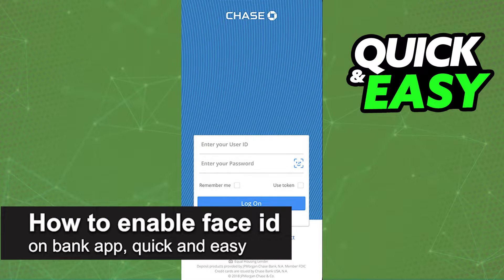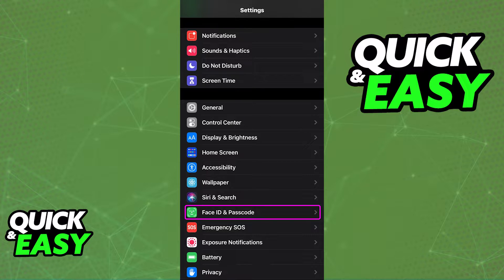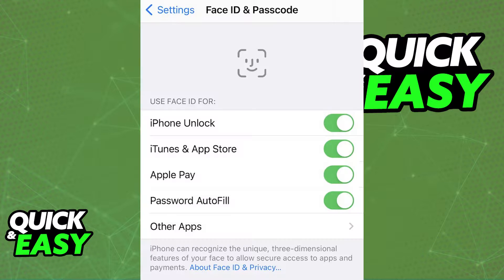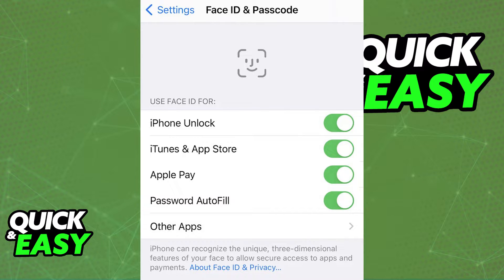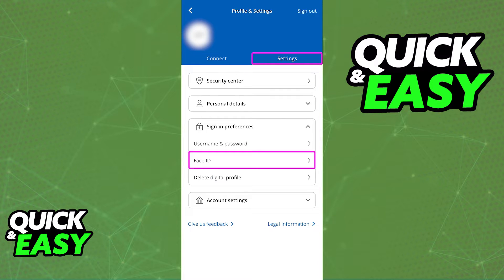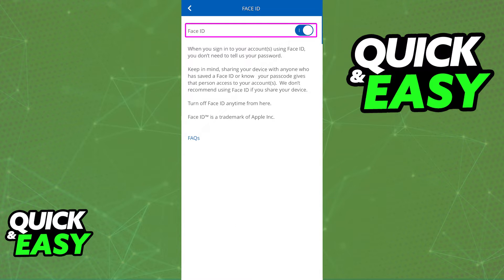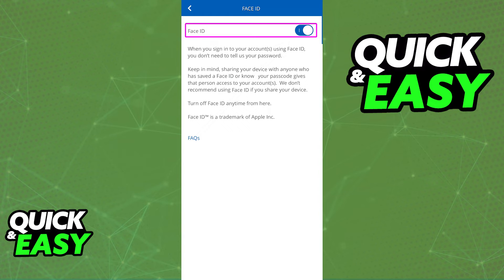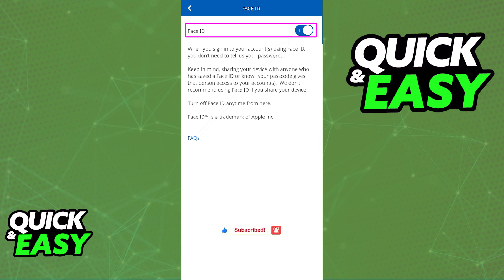How To Enable Face ID on Bank App (BEST Way!)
Welcome to the video: How To Enable Face ID on Bank App

In this video I will solve your doubts about how to enable face id on bank app, and whether or not it is possible to do this.

I hope I have helped you with the video!